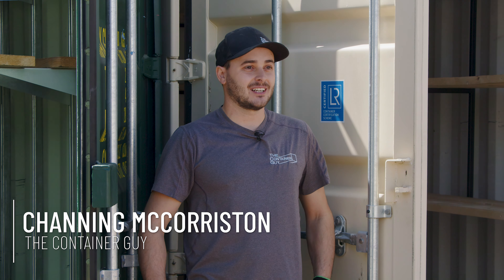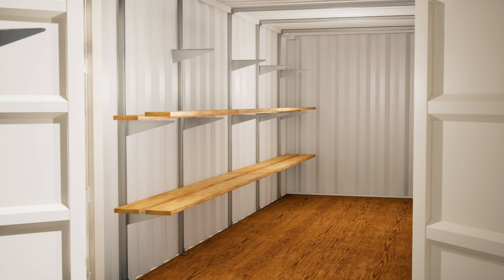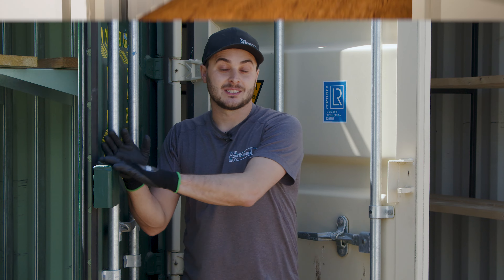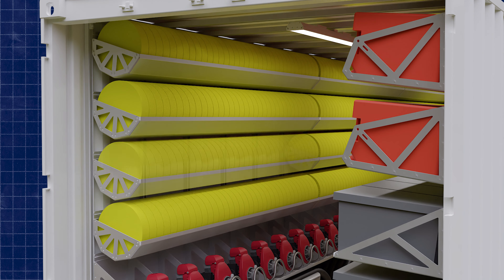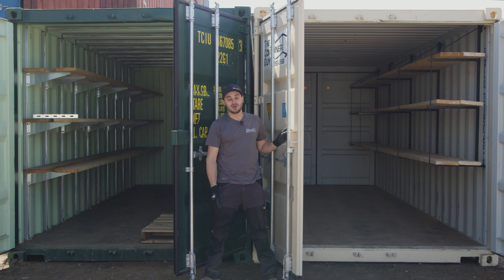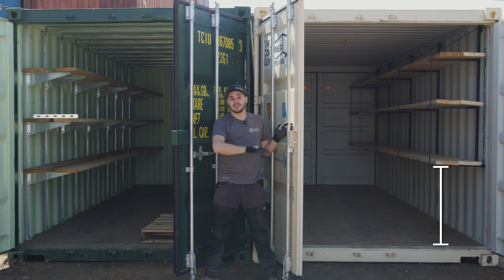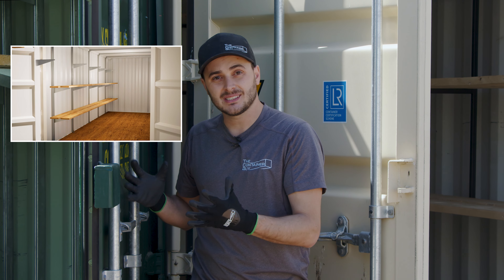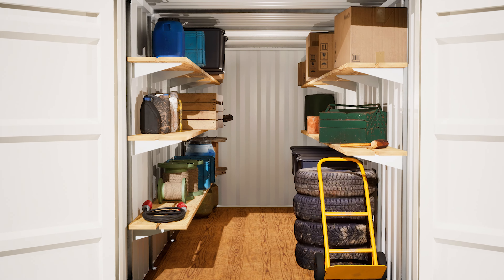Part 1: Heavy Duty Shipping Container Shelving Systems - Organize Your Life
In today's video, Channing shows us the TWO different shelving systems for a shipping container. One for a handyman, and one for a not-so handyman. We'll take a look the key differences between Instant Hanging Shelves & CMW's Bolt-On Modular Shelves w/ Strut Lining. Hope you learn something!

Container Modification World® - Instant Hanging/Hook Shelving Brackets for Shipping Containers and Sea Cans (3 Pack) (Canada)

Container Modification World - 18″ Galvanized Bolt-On Shelving Brackets for Shipping Containers (2 Pack) (USA)

Container Modification World - 18″ Galvanized Bolt-On Shelving Brackets for Shipping Containers (2 Pack) (Canada)

Timestamps
0:00 Intro
0:33 The 2 Systems
1:22 PlanMyCan.com
1:49 Sneak Peaks
2:05 Outro

 ||CANADA || USA ||

Container Modification World's Products:

ＷＩＮＤＯＷ  F R A M I N G  ＫＩＴ S：

NEW 42" x 30" Side Wall & 48" x 30" End Wall (Amazon Canada):
NEW 42" x 30" Side Wall & 48" x 30" End Wall (Amazon USA):

**Sidewall Window Frame (36"w X 30"h) (Amazon Canada)
**Sidewall Window Frame (36"w X 36"h) (Amazon Canada)
**Sidewall Window Frame (48"w X 30"h) (Amazon Canada)
**Sidewall Window Frame (48"w X 36"h) (Amazon Canada)
**End Wall Window Frame (40"w X 30"h) (Amazon Canada)
**End Wall Window Frame (60"w X 30"h) (Amazon Canada)
**End Wall Window Frame (60"w X 36"h) (Amazon Canada)

**Sidewall Window Frame (36"w X 30"h) (Amazon USA)
**Sidewall Window Frame (36"w X 36"h) (Amazon USA)
**Sidewall Window Frame (48"w X 30"h) (Amazon USA)
**Sidewall Window Frame (48"w X 36"h) (Amazon USA)
**End Wall Window Frame (40"w X 30"h) (Amazon USA)
**End Wall Window Frame (60"w X 30"h) (Amazon USA)
**End Wall Window Frame (60"w X 36"h) (Amazon USA)

ＶＥＮＴＩＬＡＴＩＯＮ

ＳＥＣＵＲＩＴＹ

Lock Box:
**Bolt-On Lock Box (Amazon Canada)
**Bolt-On Lock Box (Amazon USA)